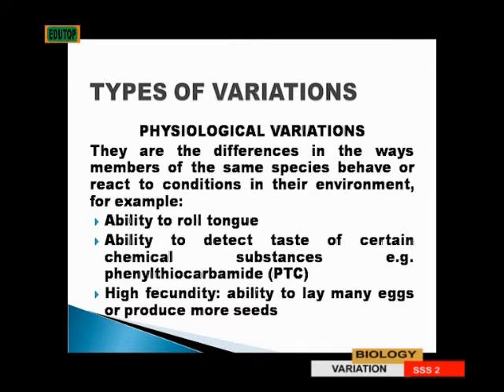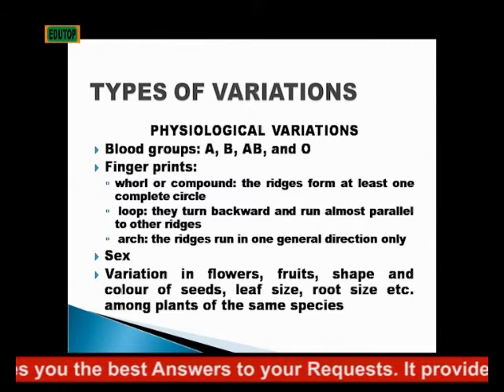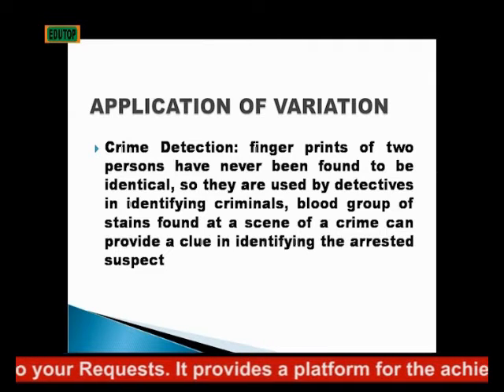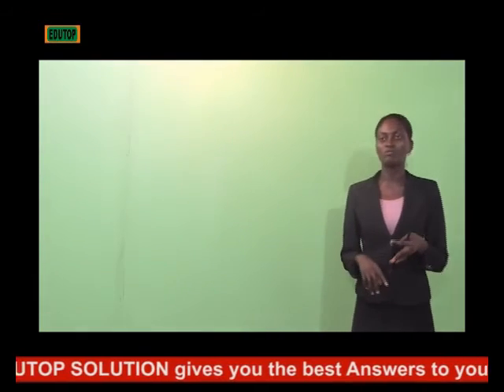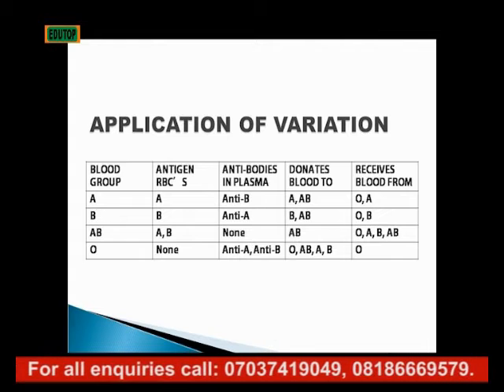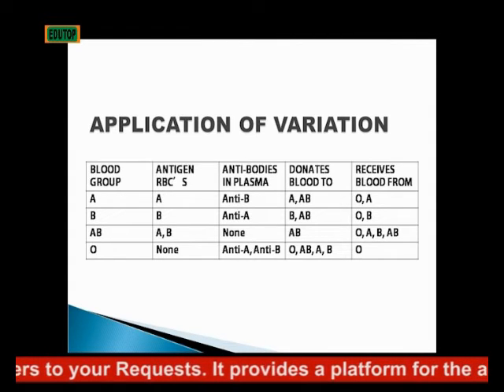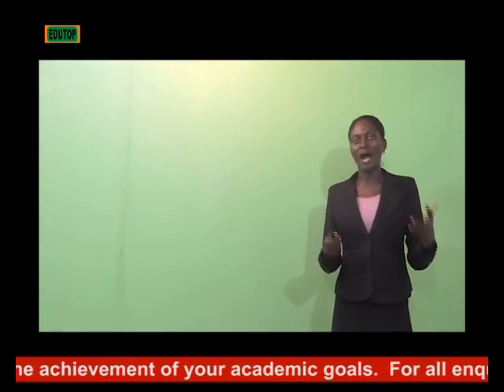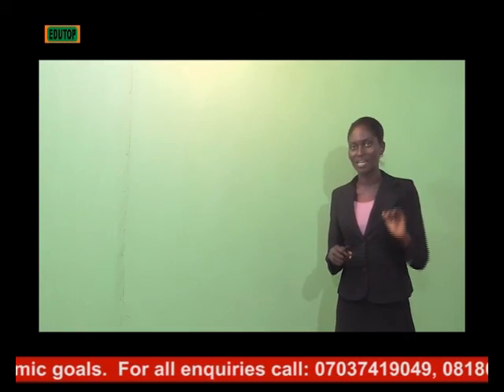(BIOLOGY FOR SENIOR SECONDARY SCHOOL SS3) Lesson 25